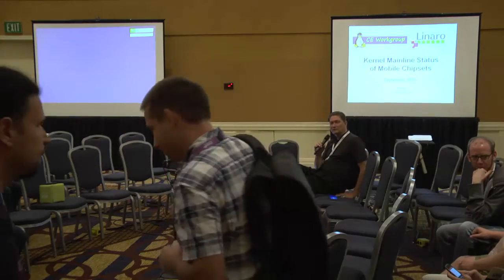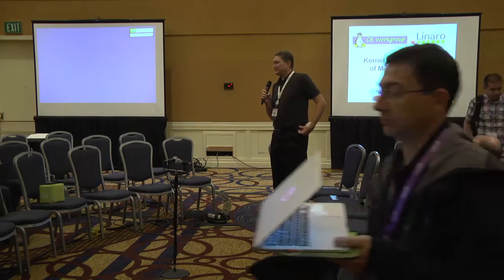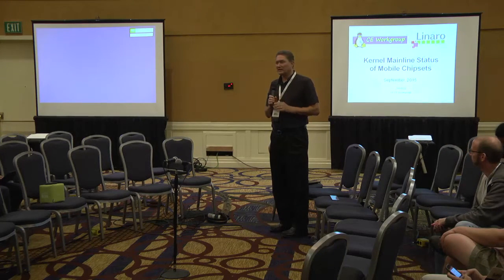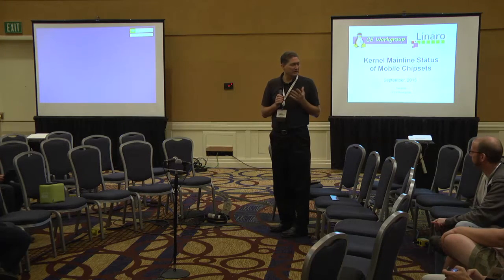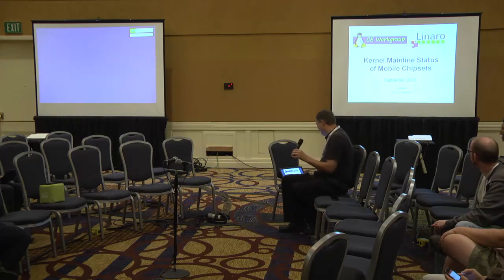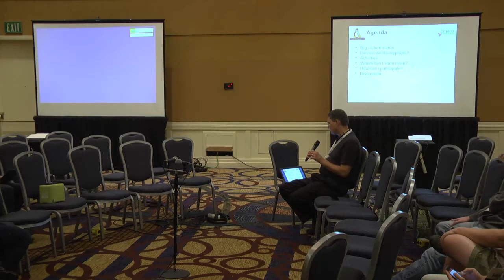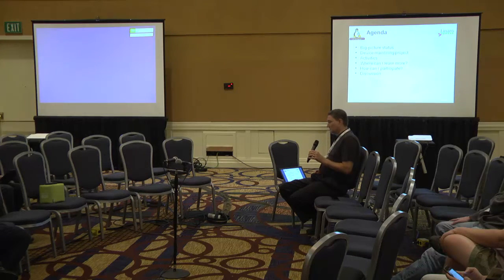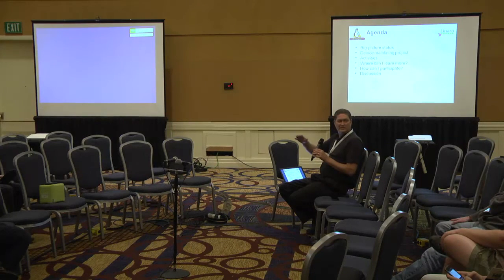SFO15-210: Kernel Mainline Status of Mobile Chipsets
Speaker:  Tim Bird
Date: September 22, 2015

★ Session Description ★
In this session, Tim Bird will discuss the mainline status of several ARM SoCs used in mobile products. The average phone uses kernel software that is 3 years old, 20 versions behind mainline, and has 1 to 3 million lines of code out-of-tree. Tim will describe the “Device Mainlining” project of the Linux foundation CE Workgroup, which seeks to address this problem. Some of the activities of this project are:
* publishing tools for mainline analysis
* finding big areas where multiple vendors have code out of tree
* identifying institutional barriers to corporate developer mainlining, and addressing them through education, training, and collaboration
* working with upstream to address deficient sub-systems or needed maintainer assistance
It is hoped that discussion will ensue about ways to continue enhancing this work, to get more SoC code mainlined.

★ Event Details ★
Linaro Connect San Francisco 2015
September 21-25, 2015
Hyatt Regency Hotel